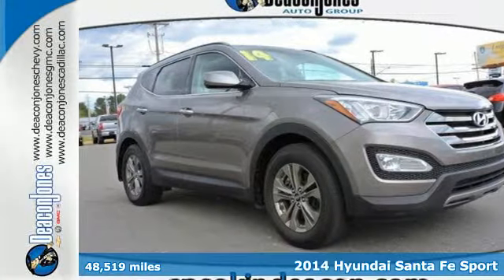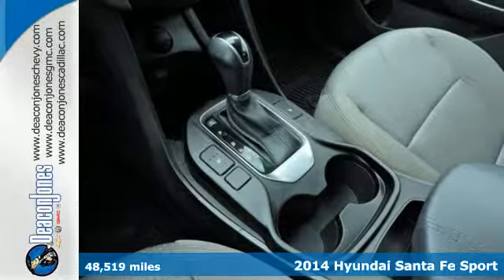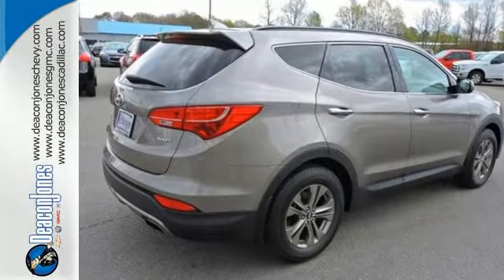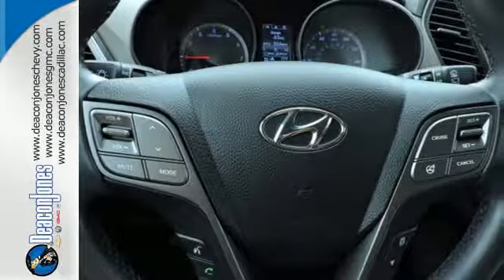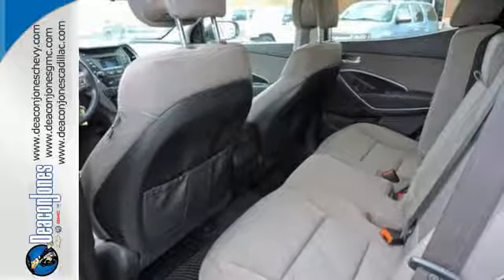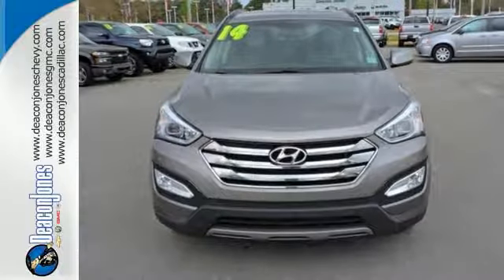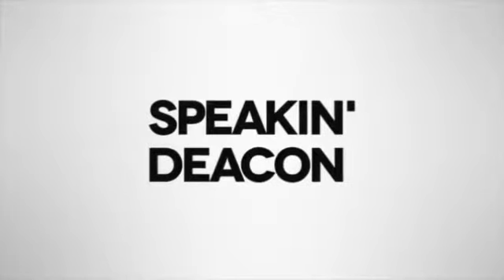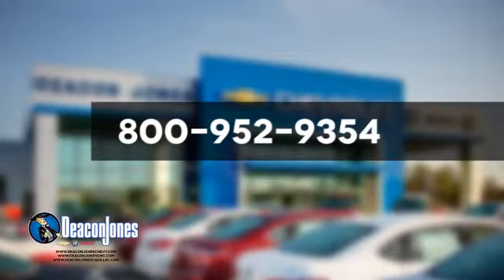2014 Hyundai Santa Fe Sport Smithfield NC Selma, NC 470233A - SOLD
Year: 2014
Make: Hyundai
Model: Santa Fe Sport
Trim: FWD 4dr 2.4
Engine: 2.4L 4 Cylinder Engine
Transmission: AUTOMATIC
Color: BEIGE
Mileage: 48519
Stock #: 470233A
VIN: 5XYZU3LB1EG150114
FUEL EFFICIENT 27 MPG Hwy/20 MPG City! Santa Fe Sport trim. CD Player, Onboard Communications System, iPod/MP3 Input, Aluminum Wheels, Satellite Radio. CLICK ME! KEY FEATURES INCLUDE: Satellite Radio, iPod/MP3 Input, CD Player, Onboard Communications System, Aluminum Wheels Rear Spoiler, MP3 Player, Keyless Entry, Privacy Glass, Steering Wheel Controls. EXPERTS ARE SAYING: Edmunds.com's review says The 2014 Hyundai Santa Fe Sport has one of the nicer cabins in the small-to-midsize crossover SUV class. the Santa Fe's cockpit could serve as a benchmark for elegant simplicity in the segment.. Great Gas Mileage: 27 MPG Hwy. WHY BUY FROM US: Choose from thousands of preowned vehicles at Deacon Jones. Deacon Jones opened his first used car lot in 1974 in Princeton, NC and has offered quality preowned vehicles to Johnston and surrounding counties for 34 years. Find domestics and imports- something to fit everyone's budget. Financial Hardships? Give Deacon Jones the opportunity to help you reestablish your credit. We look forward to assisting you with your next vehicle purchase. Eastern N.C.'s Largest Volume Dealer. Pricing analysis performed on 4/1/2017. Fuel economy calculations based on original manufacturer data for trim engine configuration. Please confirm the accuracy of the included equipment by calling us prior to purchase.

Address:
1115 North Bright Leaf Blvd